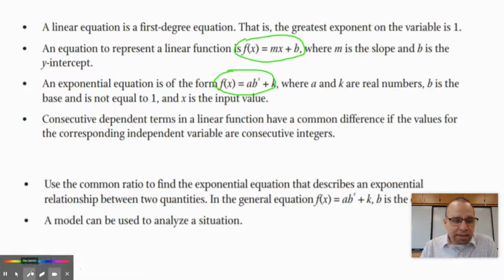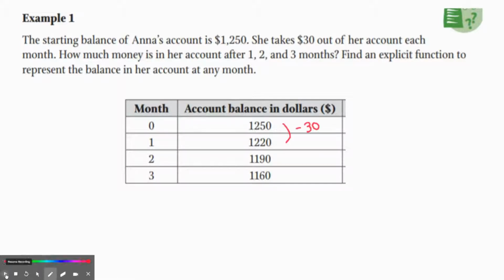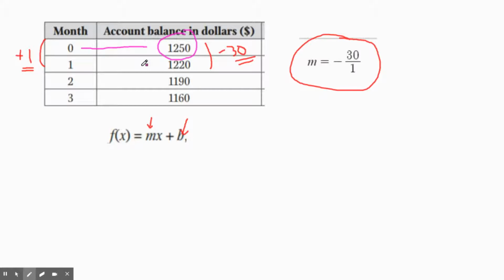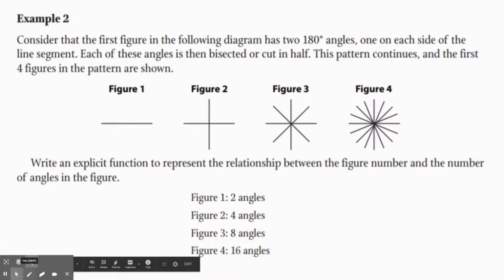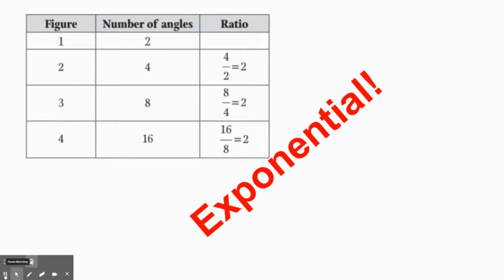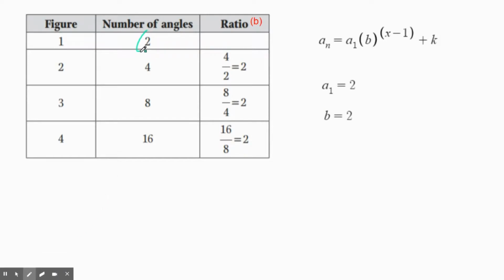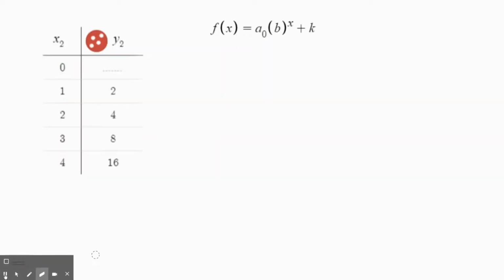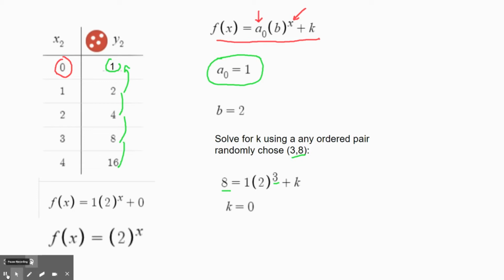Math I 2.7.1